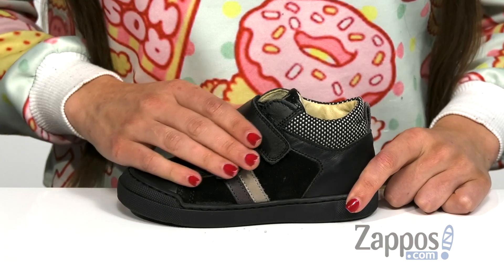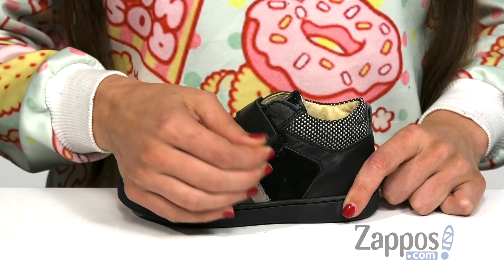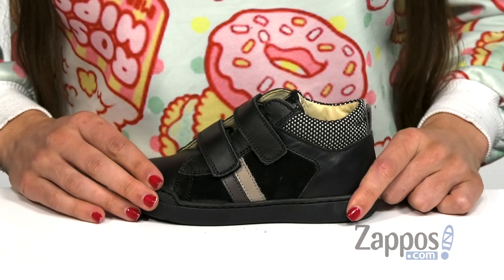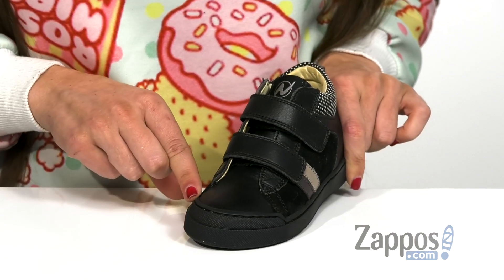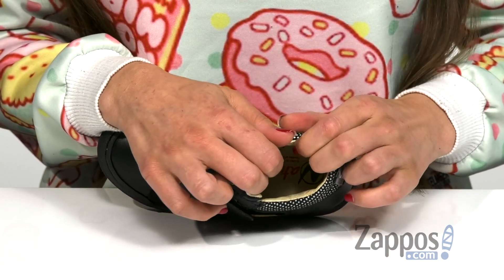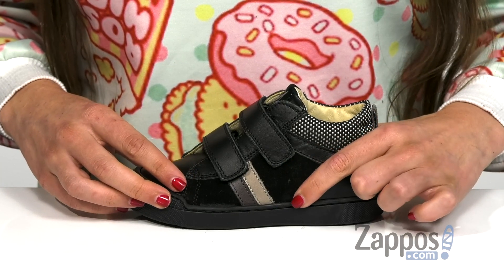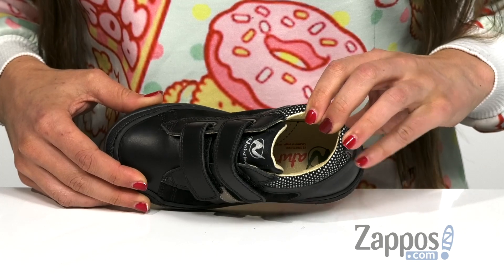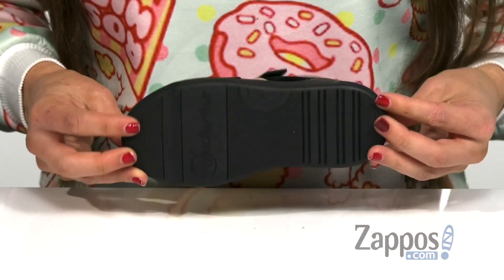Naturino Hoorn VL AW19 (Toddler/Little Kid) SKU: 9298101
Featuring a combination textile and leather upper and easy-on hook-and-loop closure straps, these Naturino&reg; Hoorn VL AW19 sneakers will keep him on-trend and on the move!
Round-toe silhouette.
Padded tongue and comfort collar.
Stripe embellishment at side panel.
Soft leather lining and footbed for a great, internal feel.
Synthetic outsole for traction.
Imported.